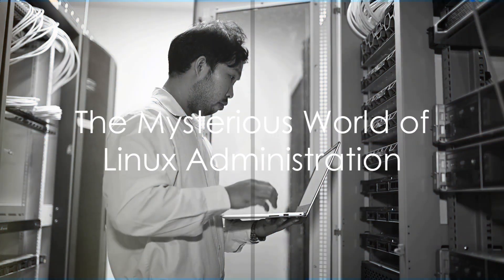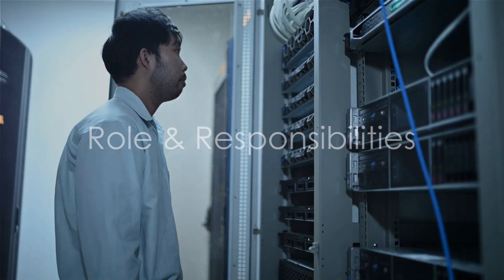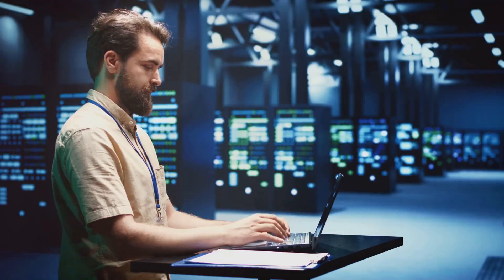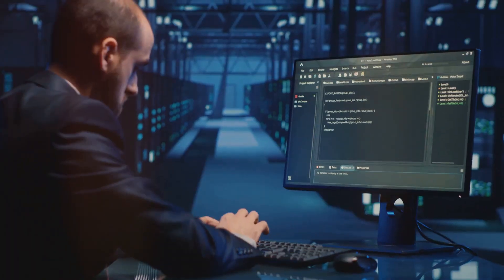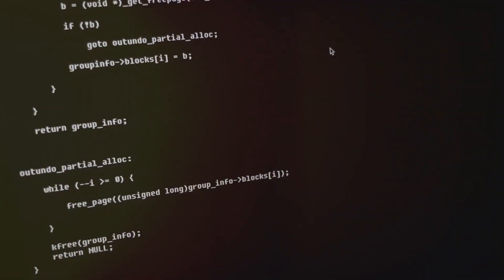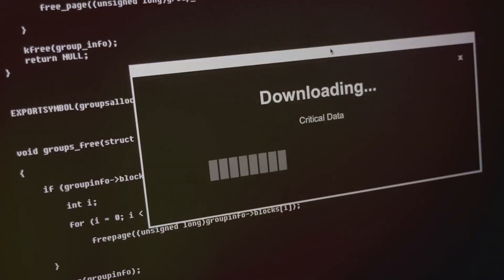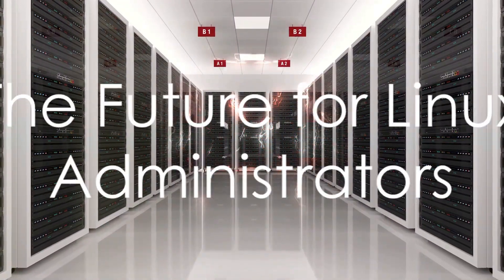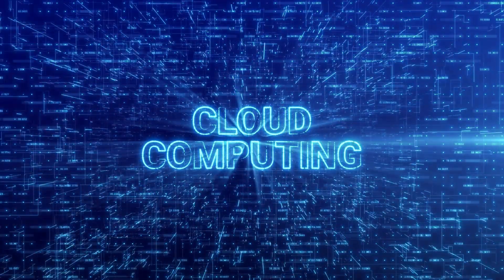What is the role of a Linux Administrator ? | Career Guide - Job Description - Responsibilities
In this video, we have put together a comprehensive guide to help you become a successful Linux Administrator. Whether you are just starting out or looking to advance your career in IT, this video covers everything you need to know about the job responsibilities and career progression opportunities in this field.

From essential technical skills to valuable certifications, we have got you covered. Join us as we dive deep into the world of Linux administration and provide insights that will help you excel in this rewarding profession.

🕰️ OUTLINE:

00:00:00 The Mysterious World of Linux Administration
00:00:31 Role & Responsibilities
00:01:31 The Skills & Experience Needed
00:02:38 Challenges & Rewards
00:03:30 The Future for Linux Administrators
00:04:32 Conclusion

(⌒‿⌒)        ＼(≧▽≦)／        ヽ(o＾▽＾o)ノ        ☆ ～(‘▽^人)